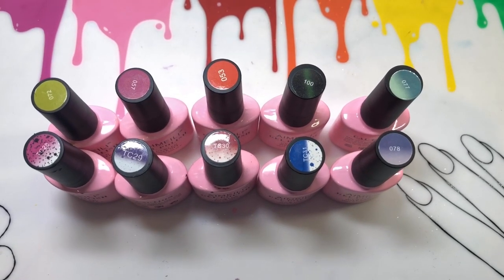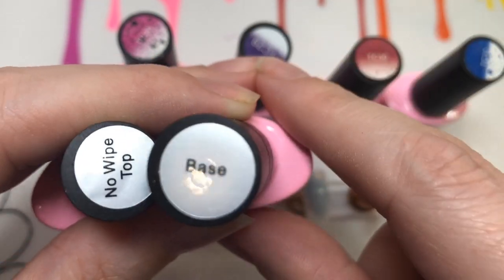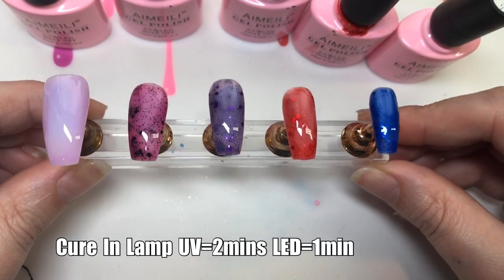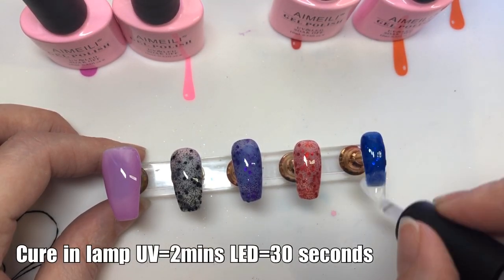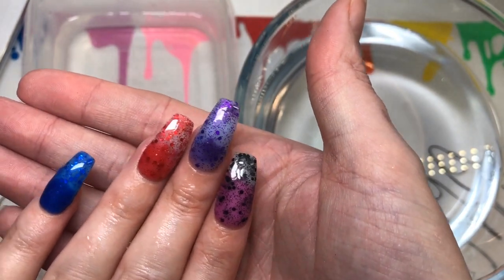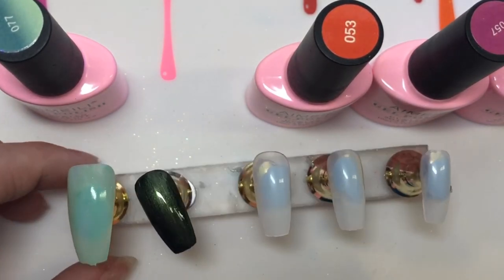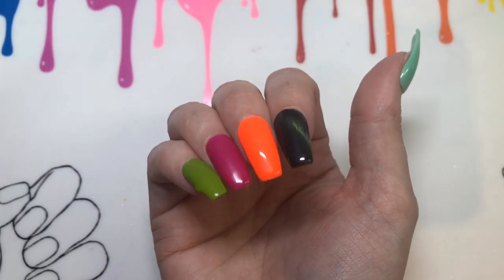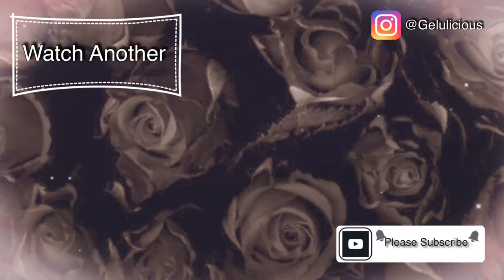Aimeili Thermal, Sun Play & Cat eye Collections | Review & Swatches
A huge thank you to Aimeili for sending me these products for review.

So i checked names and description after i did my voice over so, some polishes in my opinion are not as described i will add my honest opinion next to links below

SWATCH 1
Aimeili base and topcoat:

SWATCH 2
TC28 Magenta to transparent black (thermal)

SWATCH 3
TC29 Glitter Purple to Transparent (thermal)

SWATCH 4
TC30 Magenta to transparent red (thermal) i dont think its magneta at all, it just looks red)

SWATCH 5
TC31 Glitter Dark blue to Sheer blue (thermal)

SWATCH 6
077 Mint effect (Sun Play)

SWATCH 7
007 Blackpool Gel Polish

SWATCH 8
053 Neon Orange Zest

SWATCH 9
057 Neon Very Berry (i dont think this looks neon personally)

SWATCH 10
072 Greenery

Music & Editing credits:
Picmonkey for photo edits
Music for

Most importantly